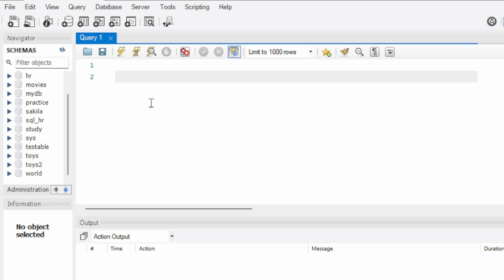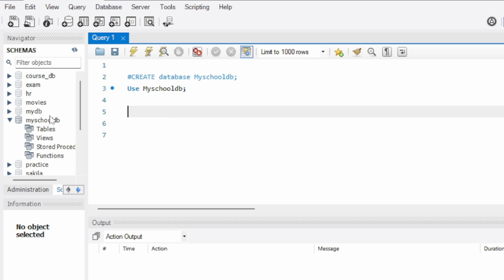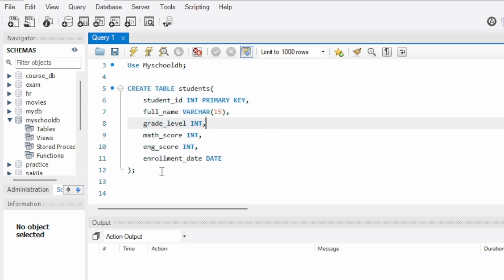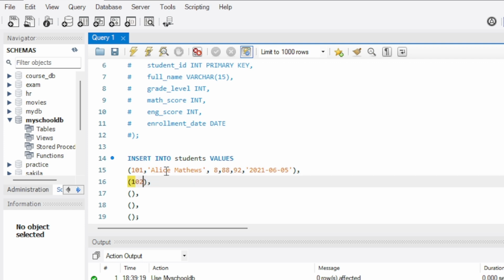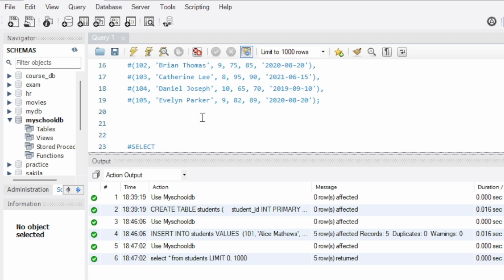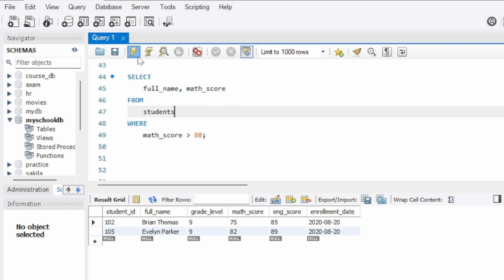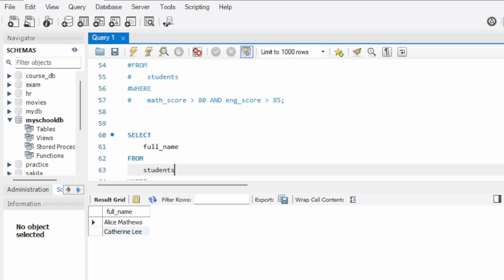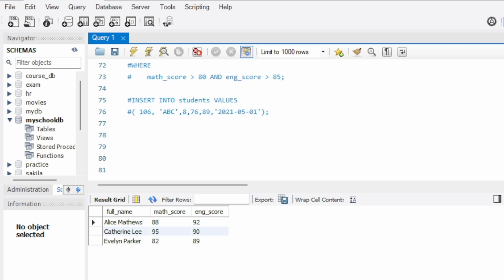📊 SQL Commands Explained: SQL Basics for Beginners | Learn SELECT, WHERE, ORDER BY Easily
💡 New to SQL? This beginner-friendly tutorial is your perfect starting point to understand the basic SQL commands every data analyst, backend developer, and database manager should know.

📌 In This Video, You'll Learn:
✅ What is SQL and why it’s used
✅ How to use the SELECT command to fetch data
✅ How to filter results using the WHERE clause

SQL & database beginners

Students & professionals learning data analysis

Web developers working with backend data

Anyone preparing for tech interviews or certifications

🔧 No complex jargon — just clean, clear, and practical SQL examples to get you started!